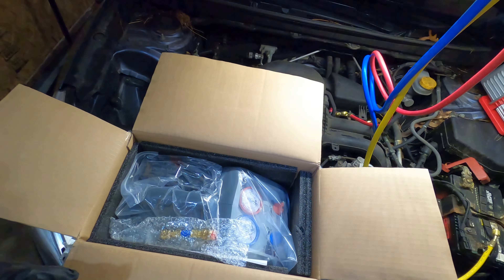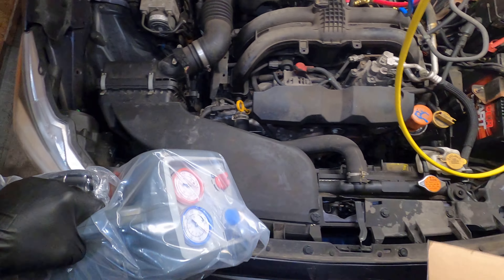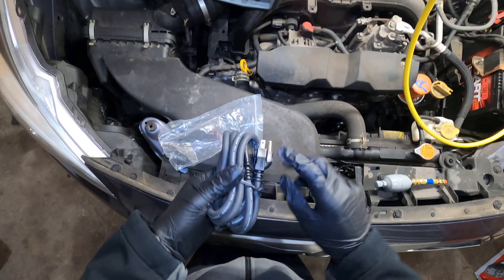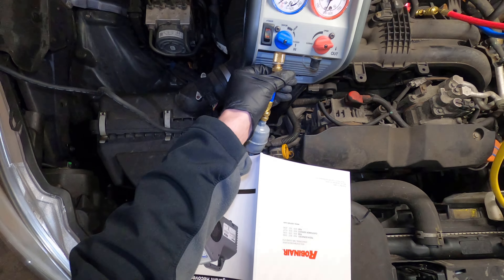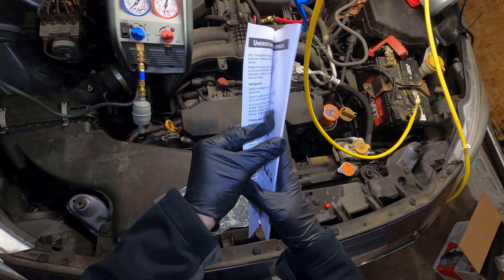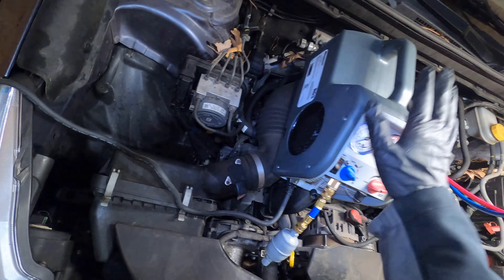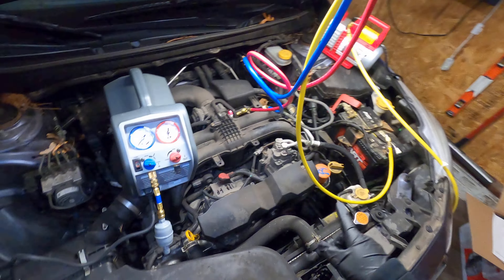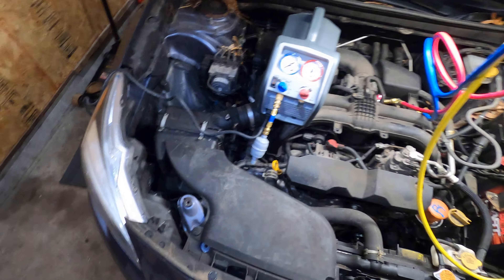Robinair Refrigerant Recovery Machine Set-up/Review